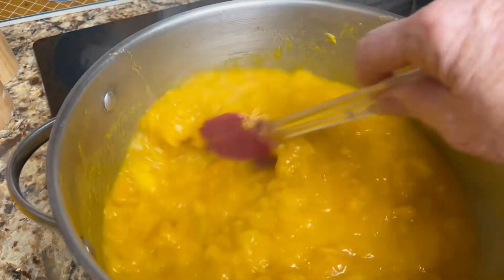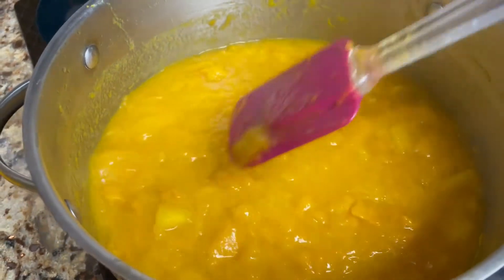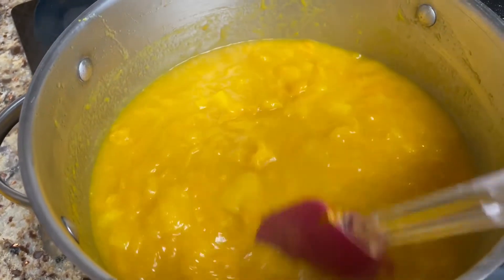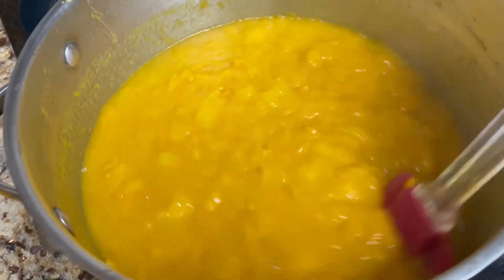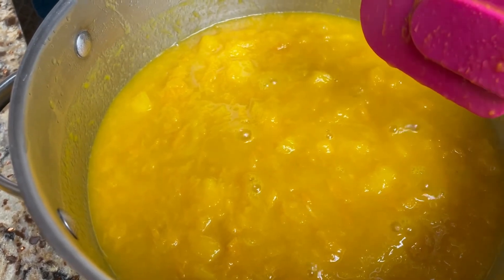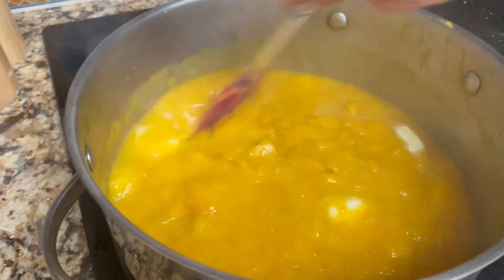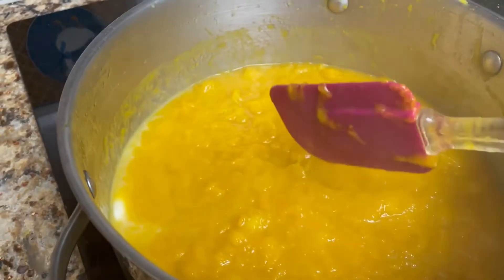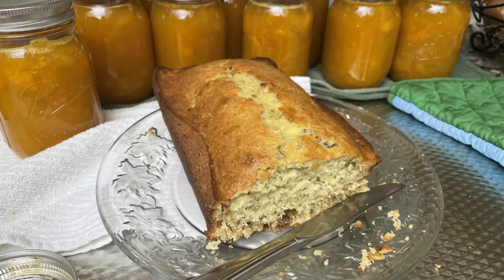Making mango jam with Mommy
Well I lost some of the footage. But here is what I have left.